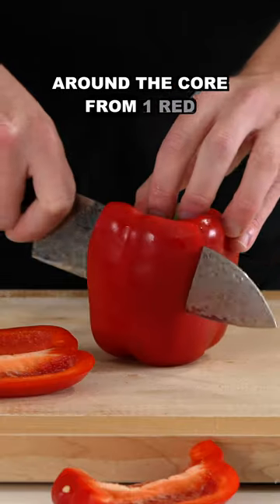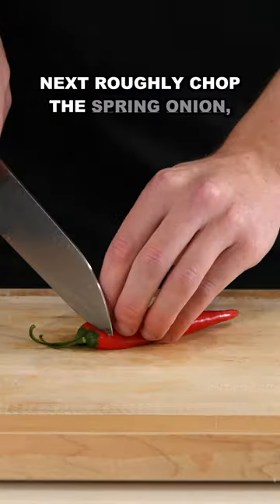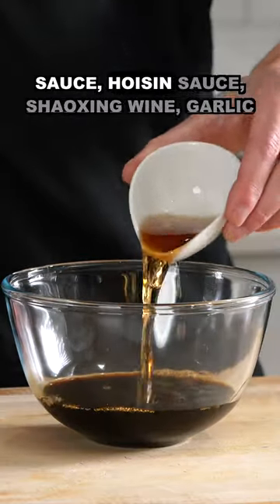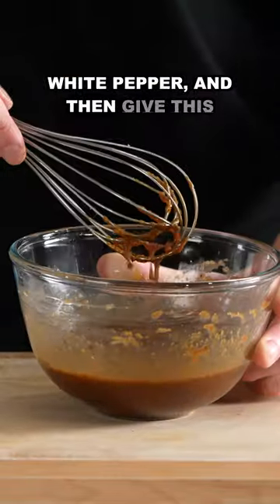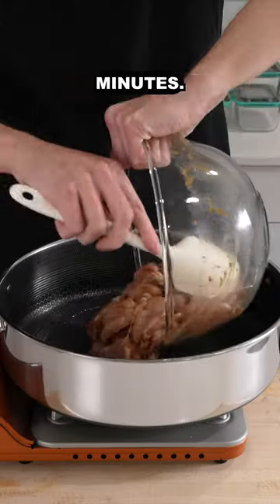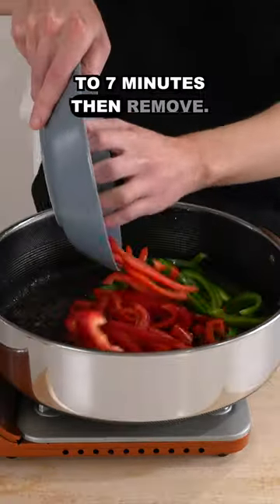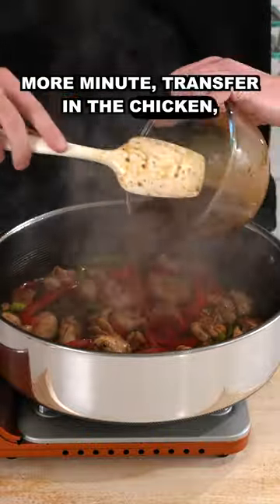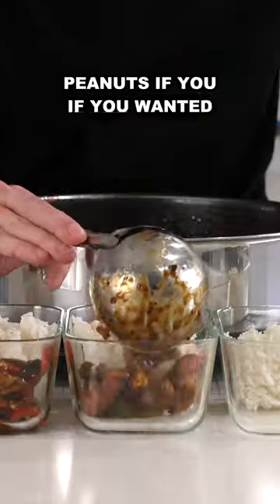Kung Pao Chicken Meal Prep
Quick, easy and delicious Kung Pao Chicken.

Ingredients -

Chicken & Marinade -

1.2kg (2.6lb) - Chicken Thigh, Diced
1/2 Cup (125ml) - Low Sodium Soy Sauce
2 Tbsp (40ml) - Shaoxing Wine
3 Tbsp (60ml) - Hoisin Sauce
1 1/2 tsp (15ml) - Sesame Oil
2 tsp (9g) - Granulate Sugar (Optional)
4 - Garlic Cloves, Grated
15g (0.5oz) - Ginger, Grated
1 1/2 Tbsp (12g) - Cornflour
1 tsp (2g) - Szechuan Pepper, Ground
Pinch Ground White Pepper

Stir Fry Ingredients -

2 Tbsp (40ml) - Peanut Oil
1 - Small Red Bell Pepper (Capsicum), Chopped
1 - Small Green Bell Pepper (Capsicum), Chopped
8 - Spring Onions (Scallions) White Root, Chopped (Green Stem Used As Garnish)
1-2 - Long Red Chillies, Roughly Chopped
1/2 Cup (50g) - Roasted Peanuts, Roughly Chopped
Ground White Pepper To Taste

Jasmine Rice -

300g (10.5oz) - Jasmine Rice, Washed
500g (500ml) - Cold Water
Salt To Taste
Aromatics (Optional)

Method -

Add the marinade ingredients to a bowl and whisk to combine.

Place the diced chicken into a separate bowl and over 4 Tbsp of the marinade. Mix to combine and place in the fridge for 15-20 minutes.

Heat a large pan or wok over medium-high heat. Add half of the peanut oil, and once hot, cook the chicken in batches for 5-6 minutes or until golden and just cooked through. Remove from the pan and repeat with any remaining batches.

Add the remaining peanut oil and red and green bell peppers (capsicums) in the same pan or wok and stir fry for 3-4 minutes or until softened. Add the spring onion (scallion) and long red chillies and stir fry for 1 minute.

Add the cooked chicken to the pan with resting juices and the kung pao marinade. Mix well and bring the sauce to a simmer; reduce the heat to medium and cook for 2 minutes or until thickened. Add the chopped peanuts, mix through and remove from heat.

To cook the rice, place the rice, water and salt to taste into a saucepan over high heat and bring to a boil. Reduce the heat to low, cover with a lid and cook for 12 minutes. Turn the saucepan off the heat, leave the lid off for 6 minutes, then remove and fluff the rice with a fork or spatula.